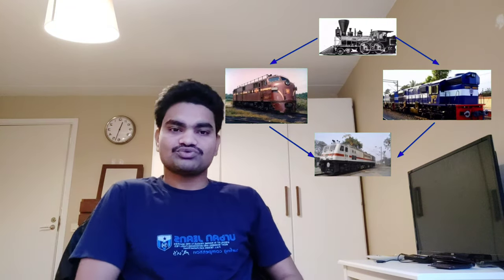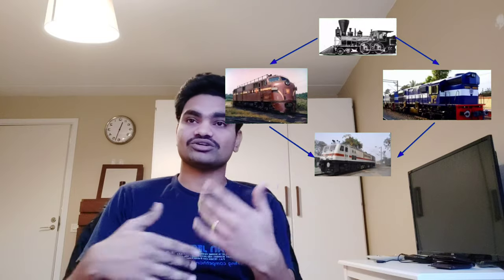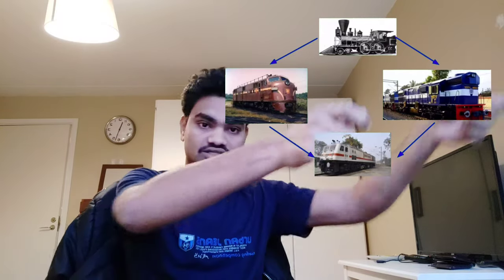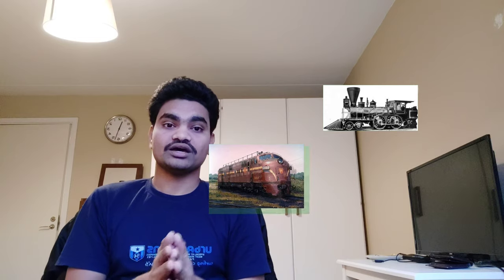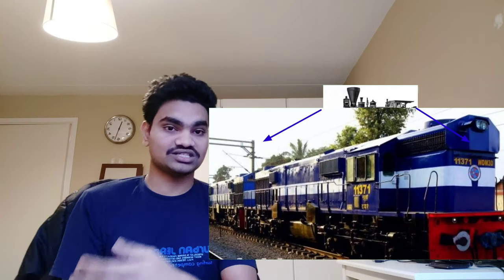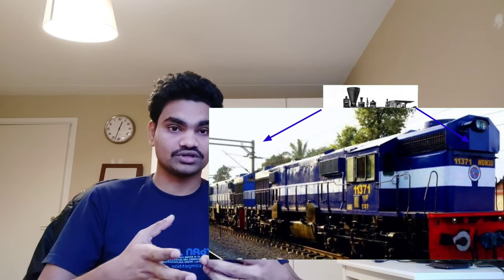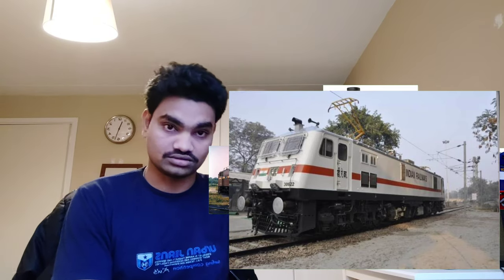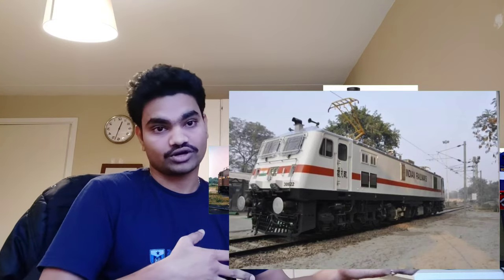Train History and train types in English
This is a basic knowledge about Trains.

I will update the Links once I upload the videos.

thanks